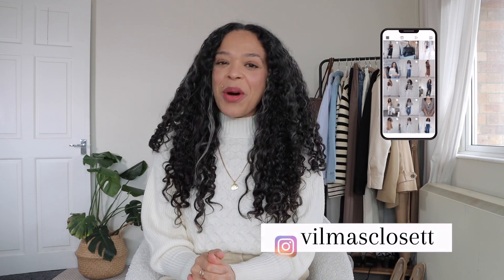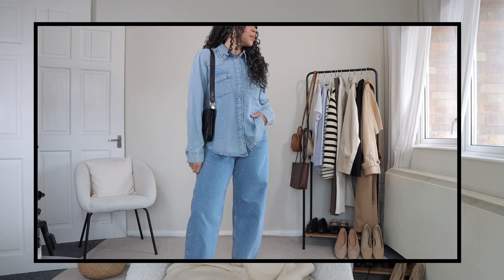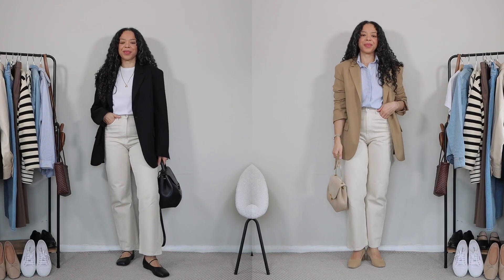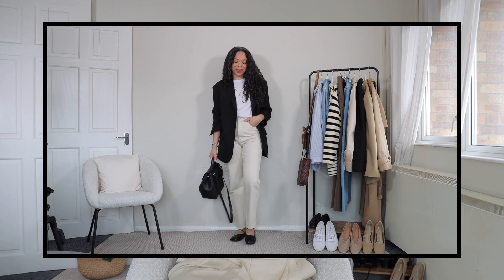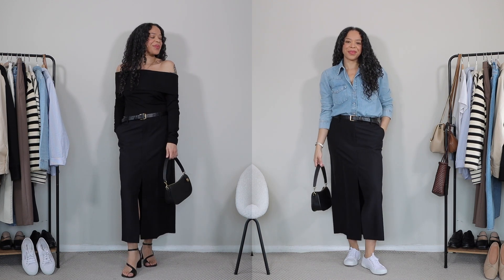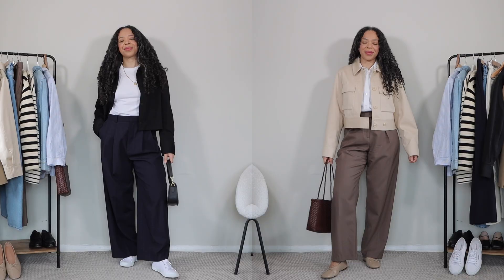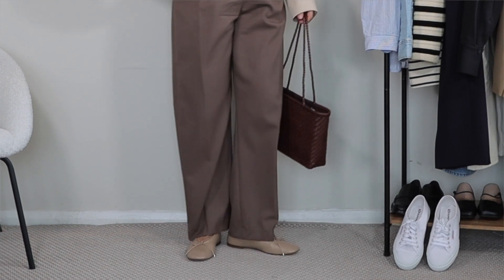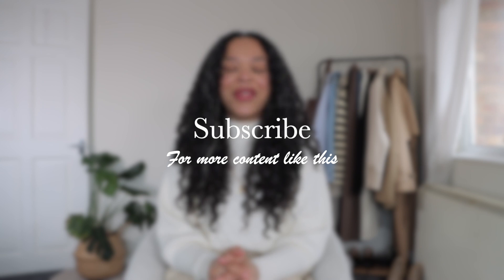Spring Outfit Formulas That you can master easily!!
Hello everyone, in todays video i'm sharing 4 outfit formulas that I use every time i'm no sure what to wear.